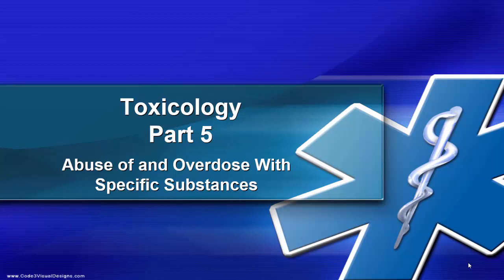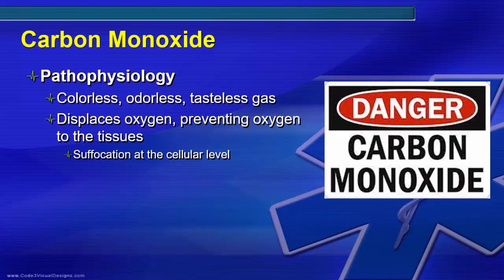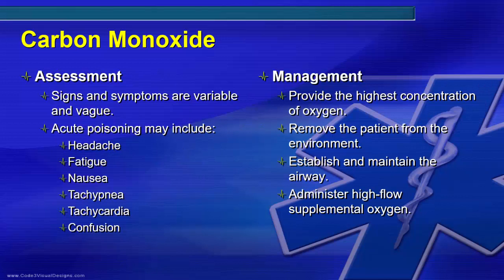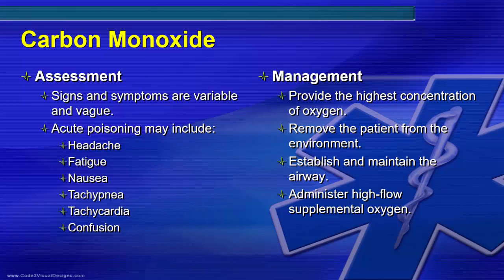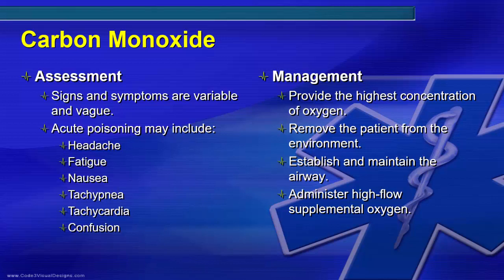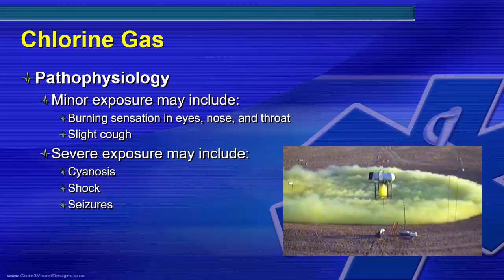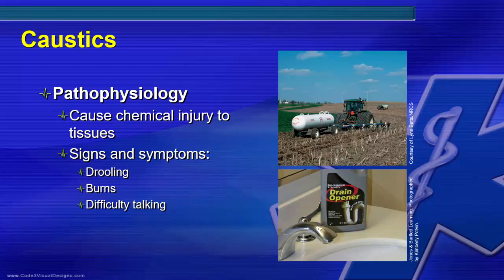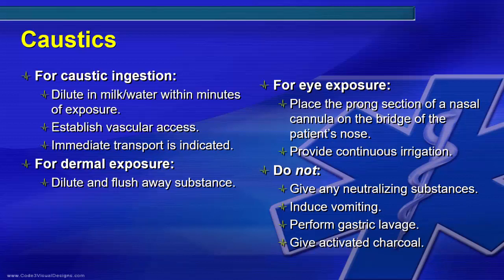Toxicology Lecture Part 5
Pat 5 of SUSCC EMS' Toxicology Lecture Series.